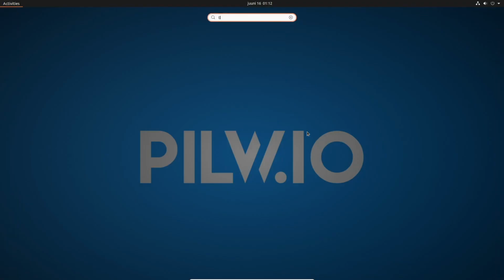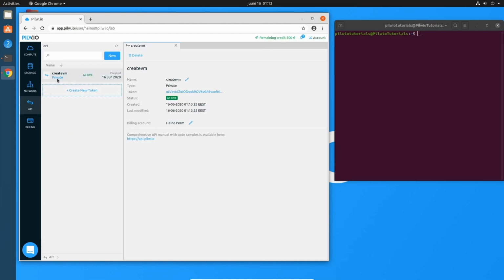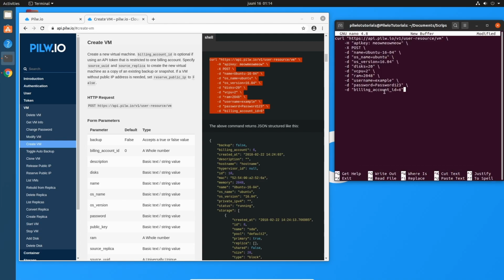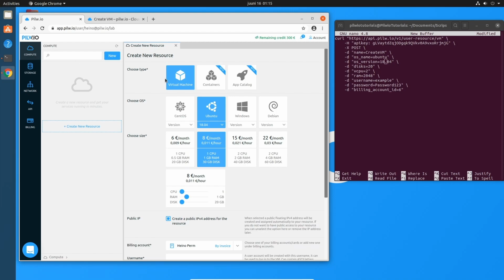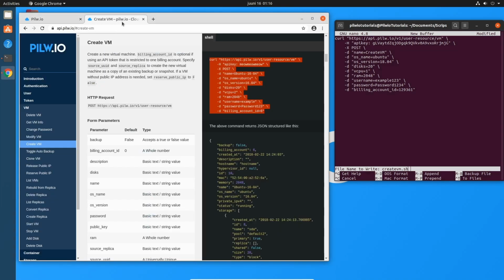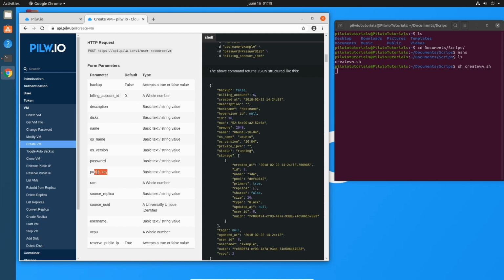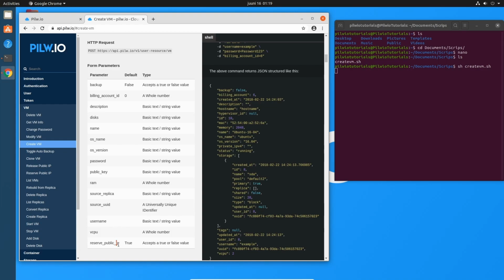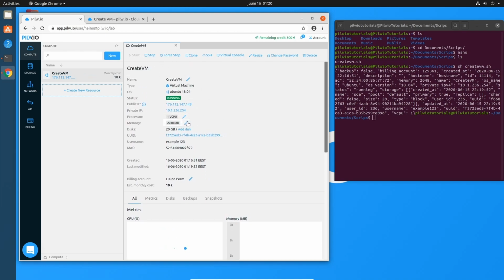Tutorial - Introduction to Pilw.io API. Creating the first Virtual Machine.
Introduction to Pilw.io API. In this video, we are going to show you, how to create your Virtual Machine on Pilw.io platform, using Pilw.io API and your computer Terminal.

If you have any questions or need help, feel free to follow us to our Pilw.io homepage and ask help through intercom chat.